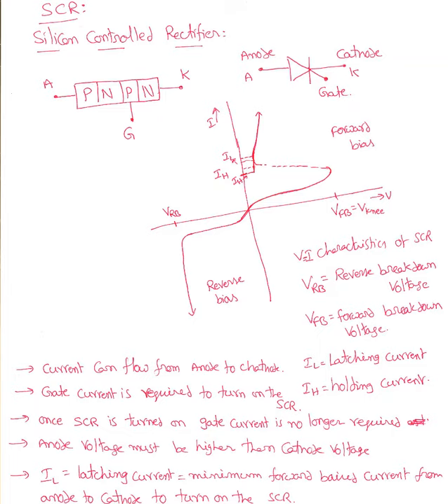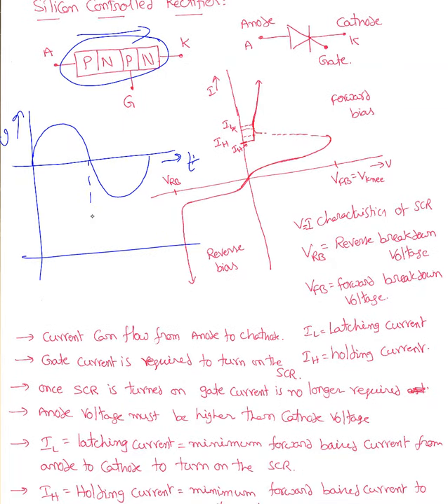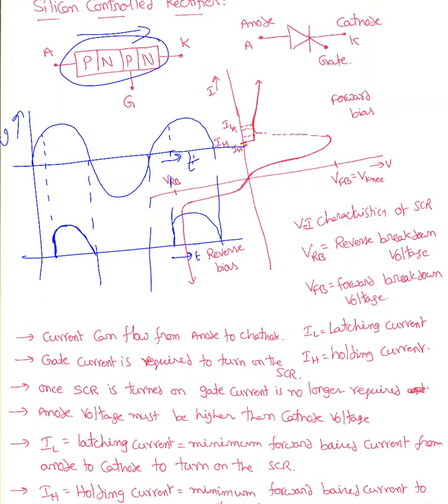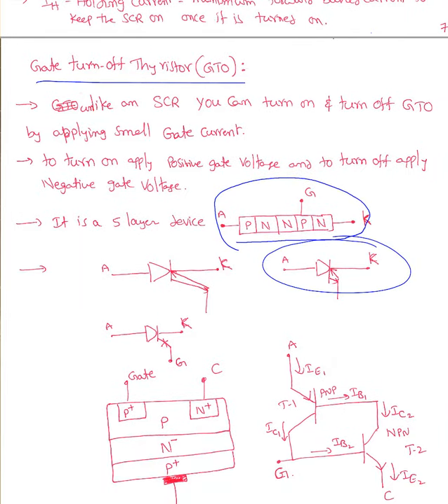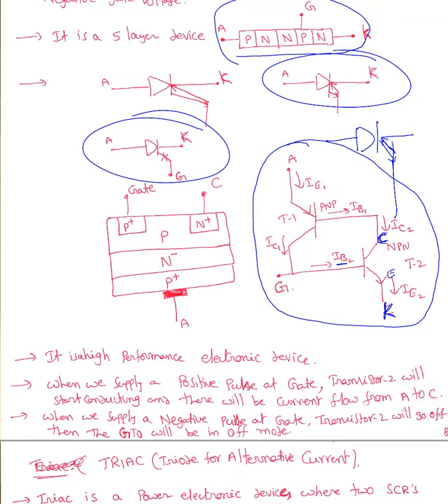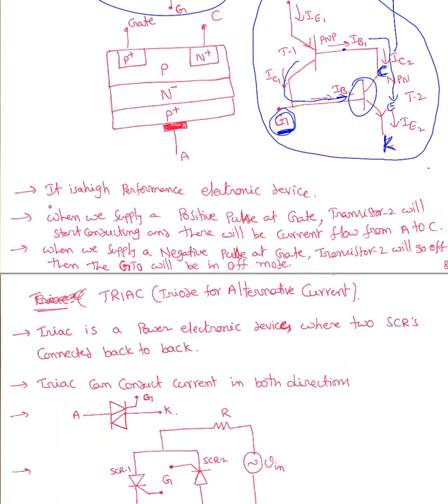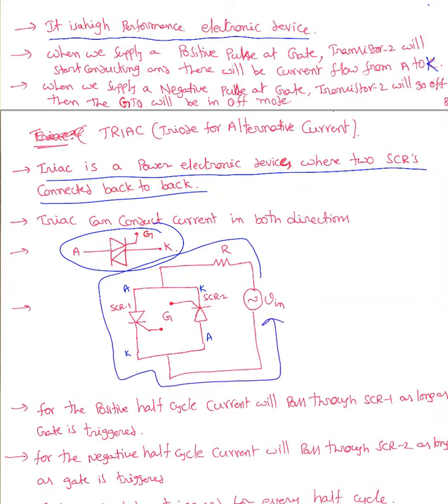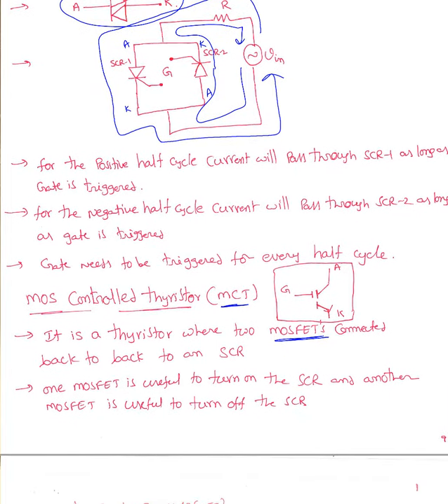Power Electronics Ch 1 Introduction 004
In this video I talked about thyristors